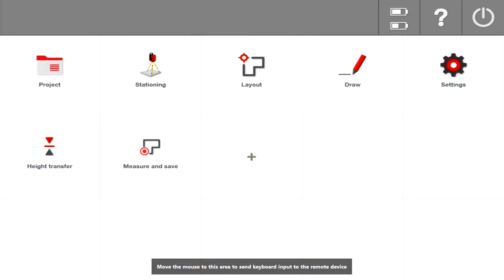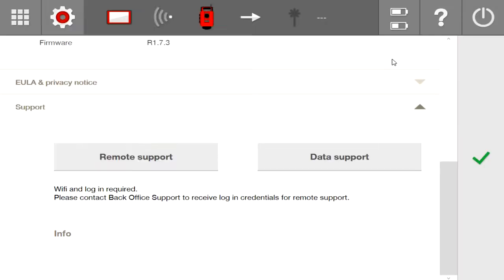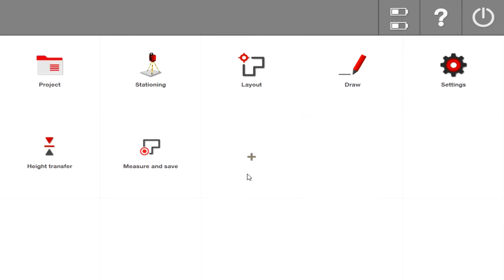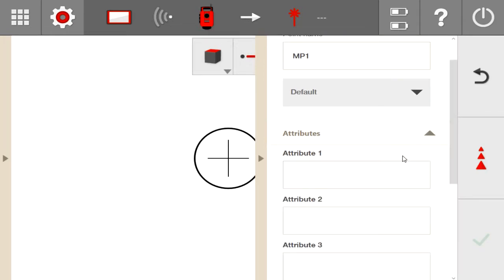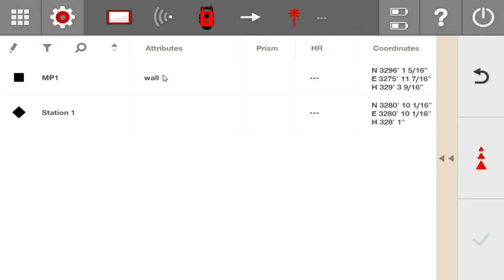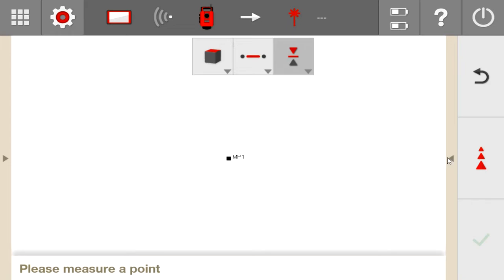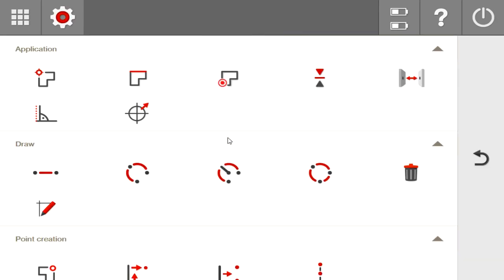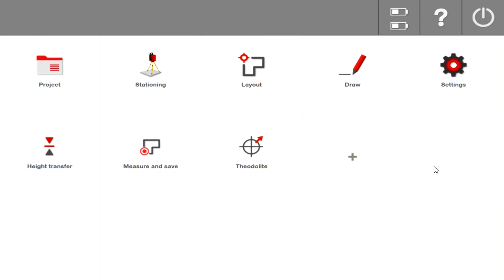Hilti Construction Layout Update March 2020 - 3.0.0.9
New update with new features. See time stamps below:
0:00 Introduction
1. 0:33 Support Hot button
2. 1:05 Support Quick contacts
3. 1:31 Hot button for quick apps
4. 2:25 Add attributes to measured and recorded points
5. 3:38 Specify layer for measure and recorded points
6. 4:10 Height transfer on walls - immediate laser transfers
7: 5:19 Theodolite mode